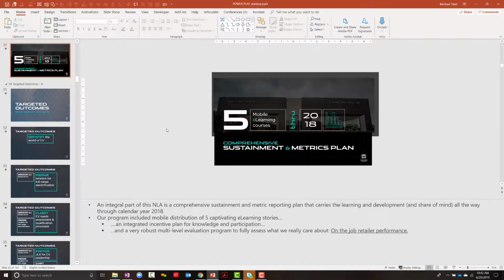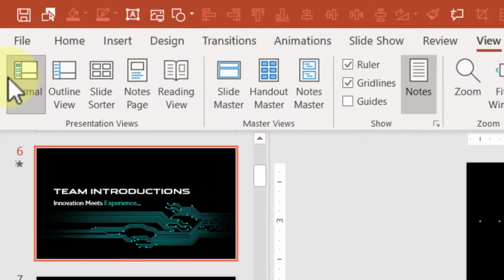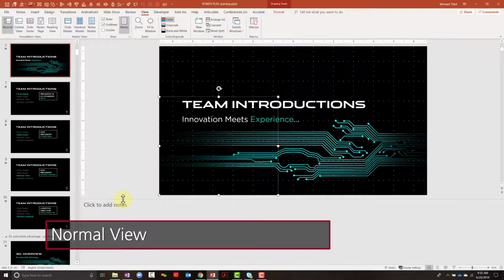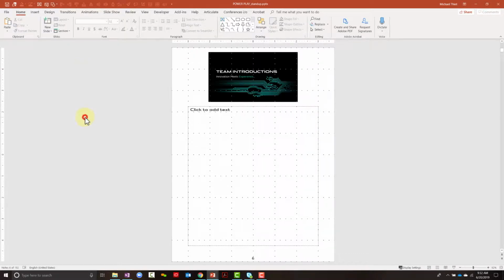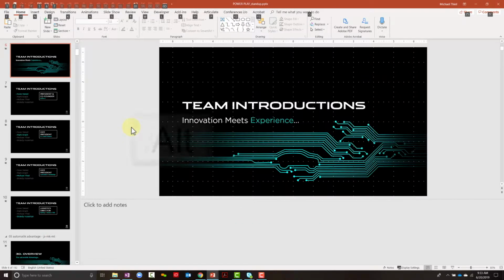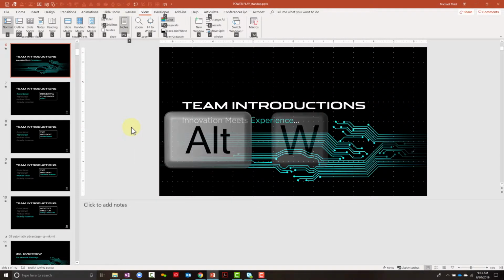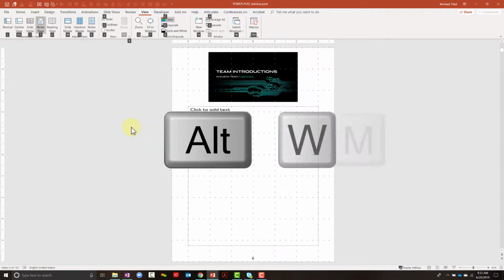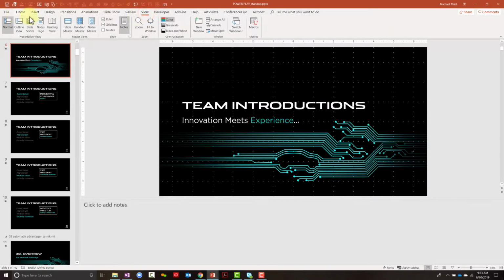PowerPoint Pro Moves S2E2 - Adjusting PowerPoint Views with Lightning Speed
Get a good look at your next presentation with the VIEW shortcuts to help you create FASTER and BETTER! Mike takes you through the different view modes in PowerPoint and how to use keyboard shortcuts to make your next edit fly by!

ABOUT POWERPOINT PRO MOVES
PowerPoint Pro Moves is a video and blog series focused on workflow tips, tricks, and hacks that help professionals build stunning presentations in record time.